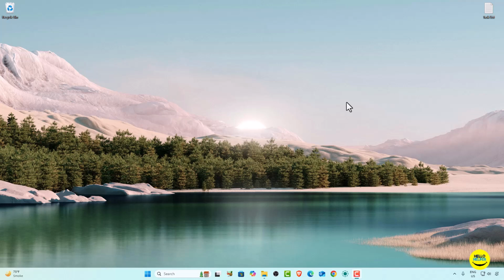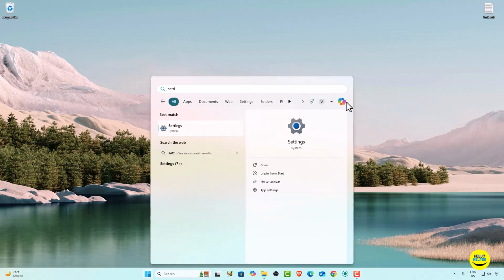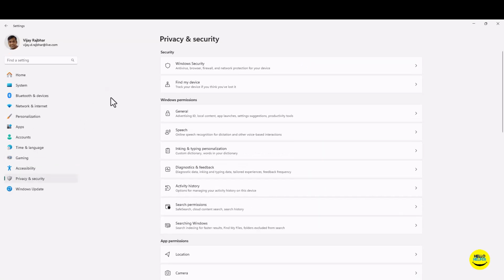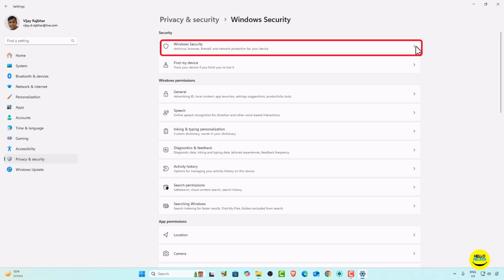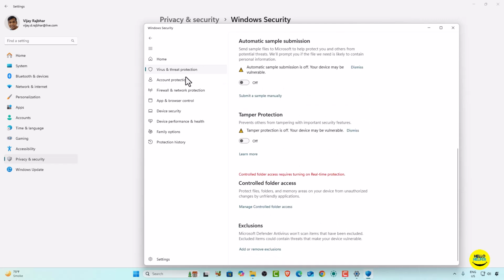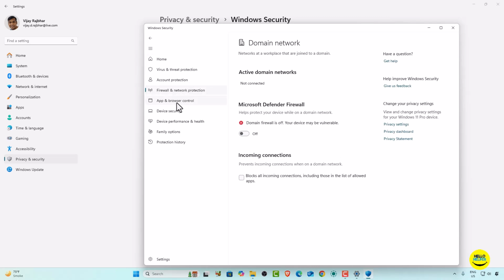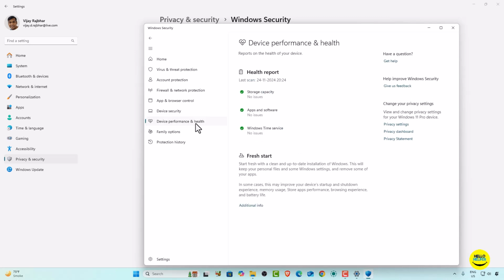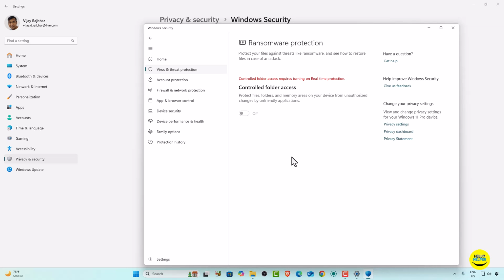HOW TO DISABLE WINDOWS DEFENDER IN WINDOWS 11/10 | Turn Off Antivirus Easily (Step-by-Step Guide)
In this video, we will show you how to disable Windows Defender on Windows 11 and Windows 10 permanently and temporarily. Whether you are looking for ways to turn off antivirus or enable it again, this tutorial covers everything in detail. Learn how to:
• Disable Windows Defender in Windows 11 quickly.
• Turn off antivirus on Windows 10 step-by-step.
• Understand how to turn off Windows Defender Antivirus permanently or temporarily for specific tasks.
• Easily enable Windows Defender back when needed for security.
This video is perfect for anyone searching for solutions to:
✅ How to turn off antivirus on Windows 11
✅ How to disable antivirus on Windows 10 permanently
✅ Disable Windows Defender Windows 11/10
✅ Turn off antivirus Windows 10
✅ Enable or disable Windows Defender Antivirus
✅ Permanently disable Windows Defender
Don't forget to watch till the end to master the methods for managing Windows Defender!

how to disable Windows Defender in Windows 11 and Windows 10 with this step-by-step guide. Discover easy ways to turn off Windows Defender or antivirus protection permanently or temporarily. Whether you want to disable Windows Defender Antivirus, turn off antivirus in Windows 10 or Windows 11, or simply re-enable it, this tutorial covers it all. We’ll show you methods to disable antivirus on Windows 10 permanently, turn off antivirus Windows 10, or even enable Windows Defender when needed. Follow along for clear instructions on how to manage your Windows Defender antivirus settings effectively.

Topics Covered:
How to disable antivirus on Windows 11
How to disable antivirus in Windows 10 permanently
Disable Windows Defender Windows 11 and Windows 10
Turn on/off Windows Defender antivirus
Step-by-step guide to managing antivirus settings

You may also like other tutorials:
Microsoft Excel Tips & Tricks - 2020